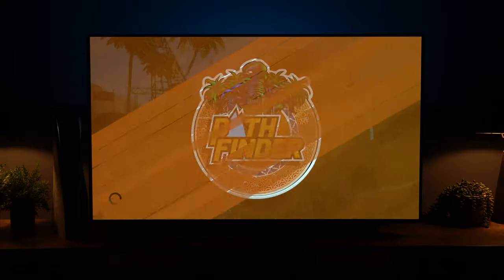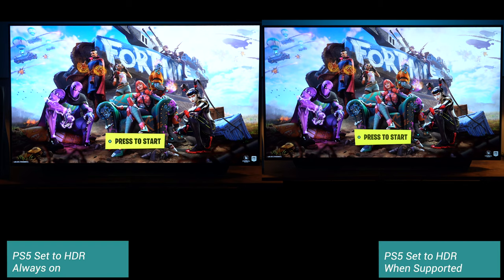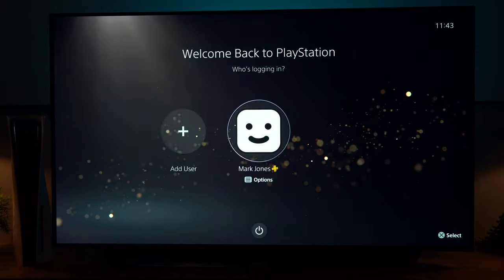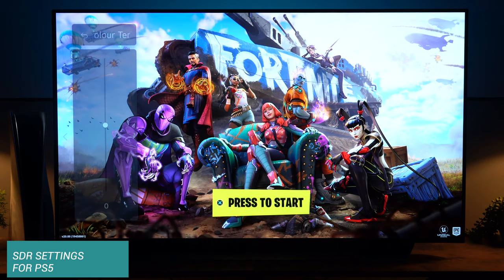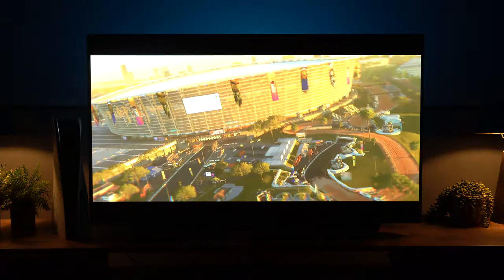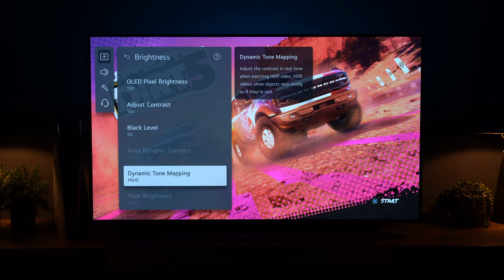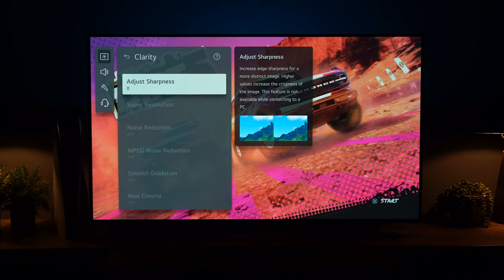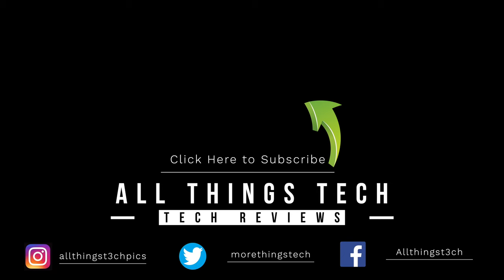LG C2 OLED Best PS5 TV Settings | Works with All LG OLEDs SDR & HDR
Getting the TV Looking good for PS5 SDR and HDR is easy with this Best TV Settings for PS5 video. All of the settings are written below.

►US & EVERYWHERE ELSE Amazon

TV Settings
SDR
Picture: Game Optimiser
Brightness
► OLED Pixel Brightness 70-80
►Adjust Contrast: 85
►Black Level: 50
►Gamma: BT.1886
►Video Range: Auto
►Motion Eye Care: OFF

Colour
►Colour Depth: 55
► Tint: 0
►Colour Gamut Auto Detect
►White Balance ►Colour Temperature: Warm 50

Clarity
►Adjust Sharpness: 0

HDR
Picture: HDR Game Optimiser
Brightness
► OLED Pixel Brightness 100
►Adjust Contrast: 100
►Black Level: 50
►Dynamic Tone Mapping: HGiG
►Video Range: Auto

Colour
►Colour Depth: 55
► Tint: 0

Clarity
►Adjust Sharpness: 0

PS5 Console Settings
►HDR: On When Supported
►RGB Range: Automatic

👇The Best TVs for 2021 and 2020👇
2021 MODELS
Samsung QN90A

2020 MODELS Big Savings While Available